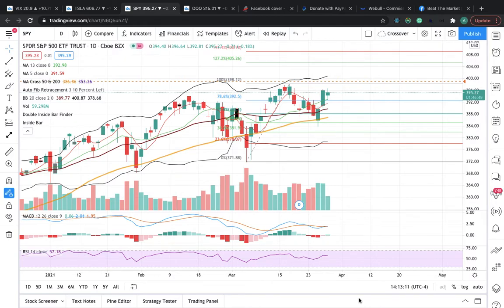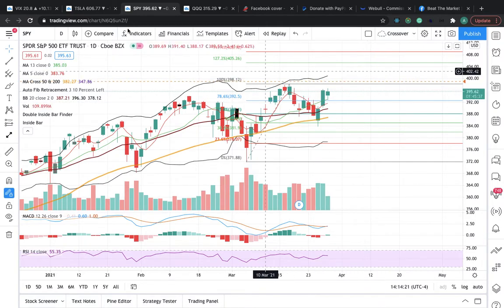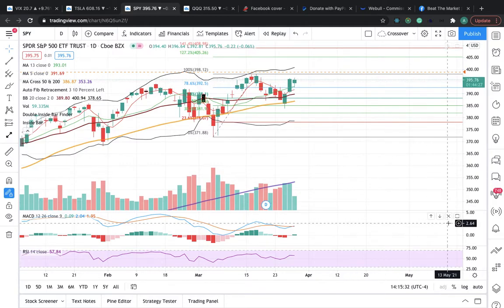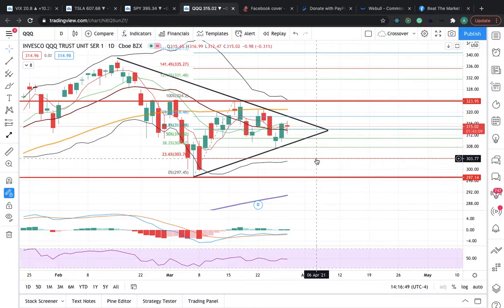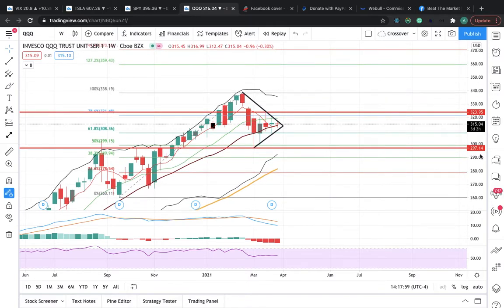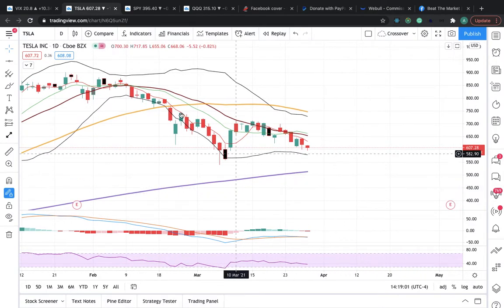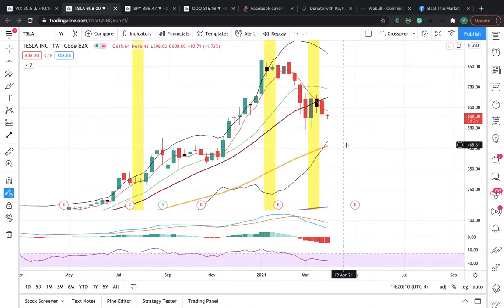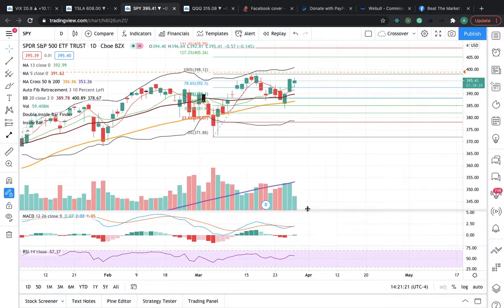Bullish or Bearish?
Here is my previous technical analysis on the QQQ